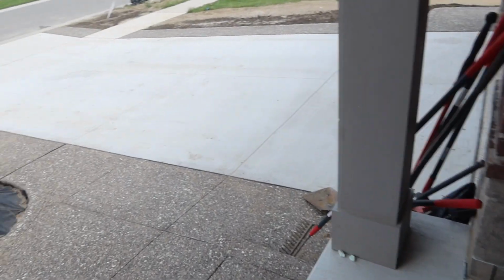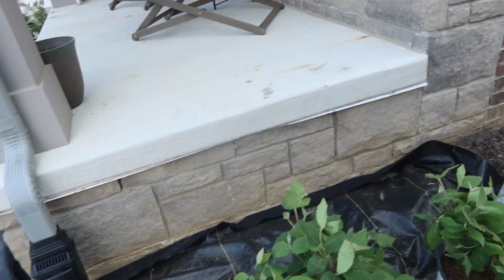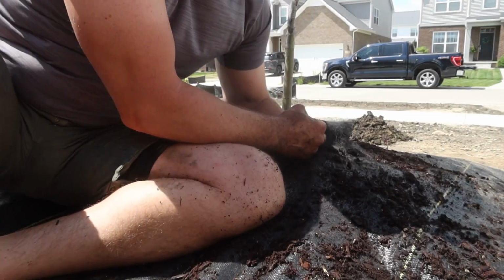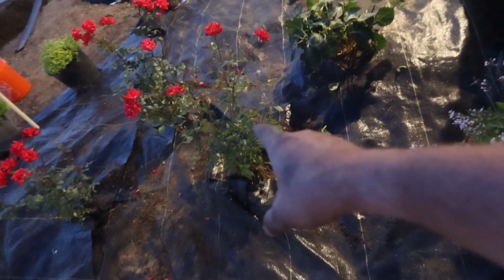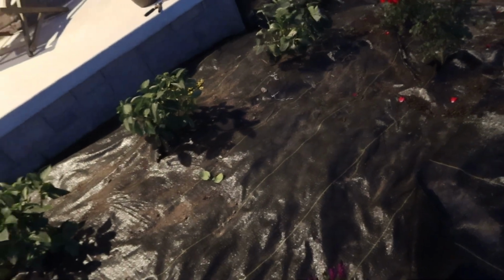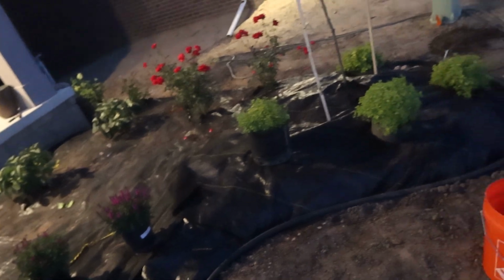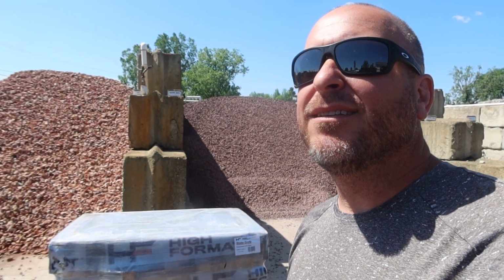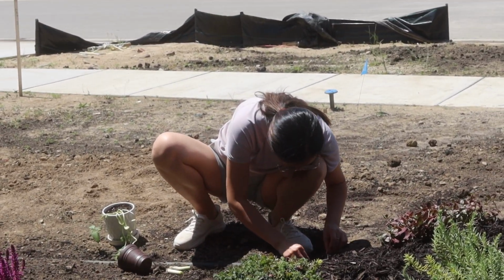DIY Residential Landscaping Design/Installation | Fabric, Planting and Edging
Wrapping up the front yard landscape design
SUPPORT ME